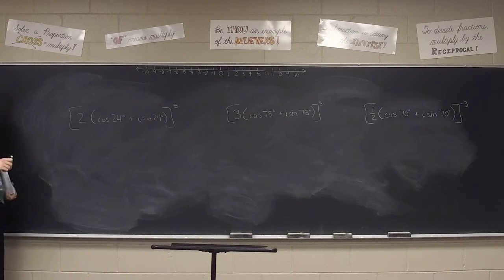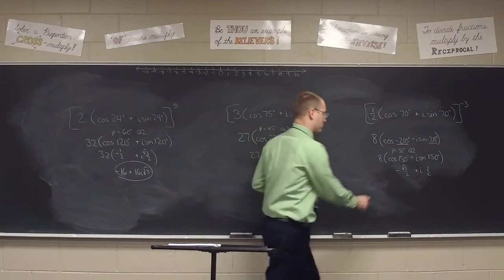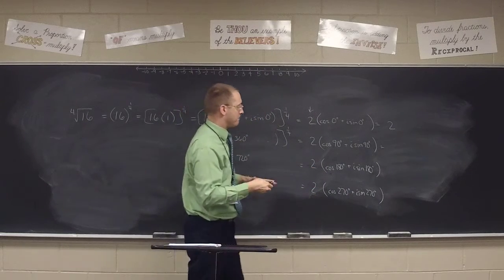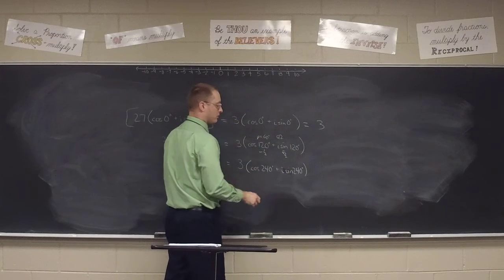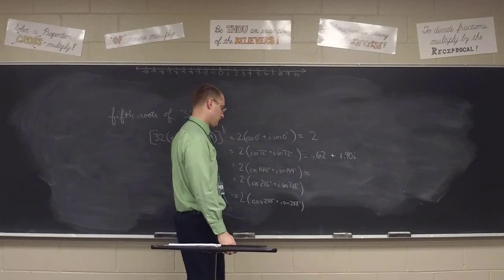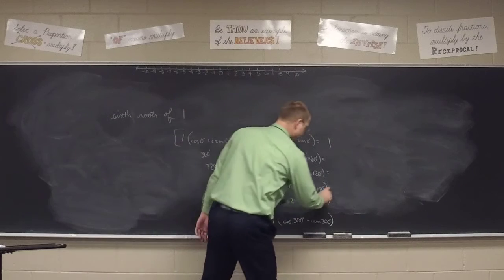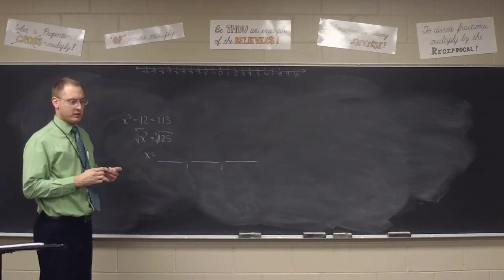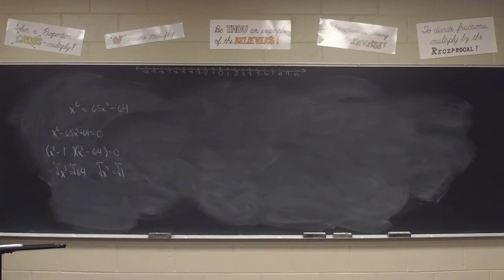Pre-Calculus Lesson 106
Review of finding roots using DeMoivre's Theorem